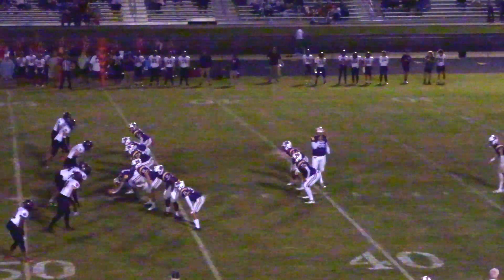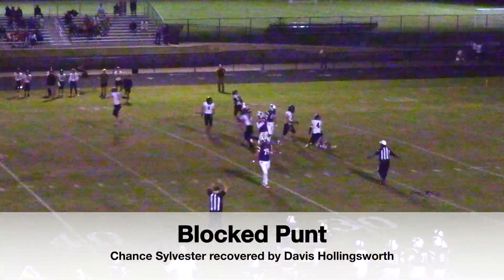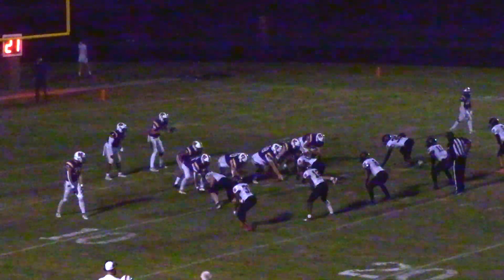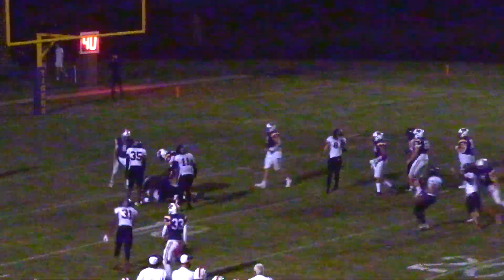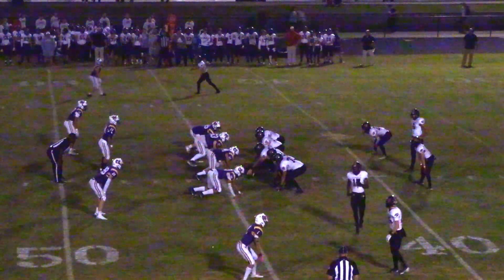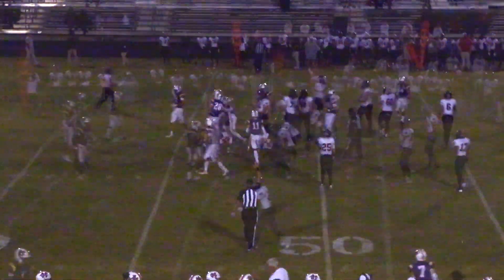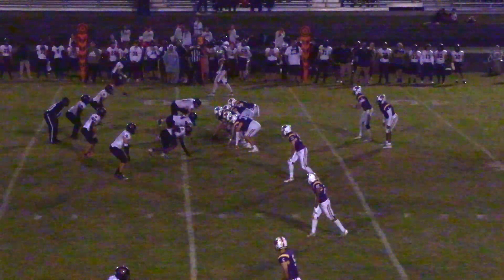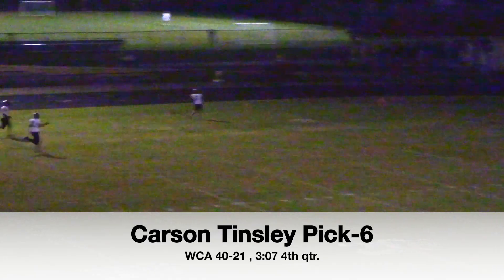Westminster 40 Madison Co 21 - 10/11/24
Westminster Christian 40   Madison Co. 21
Westminster Christian got a huge 40-21 win on the road at Madison Co. staying within striking distance of the top spot in 4A Region 8. The Wildcats got off to a great start leading 19-7 scoring on their first three possession of the game. Charlie Billings opened the scoring with a 5 yard touchdown pass from Houston Scott. RJ Bendolph added a 9 yard touchdown catch from Scott and Adam Hartman scored on a perfectly executed tunnel screen. Madison Co. didn’t quit and cut the lead to 19-14 with Kenta Hill’s one yard touchdown capping a nine play 55 yard drive. Westminster failed to score on their next drive having a Carson Tinsley 33 yard field blocked. The Tigers could not capitalize and were forced to punt from their five yard line after a series of penalties and losses, but had the punt blocked giving the Wildcats great field position at the Tigers 20 yard line. Westminster self-destructed losing 20 yards in three plays due to a penalty and two plays that lost 10 yards and  faced a 4th and 30, but decided to go for it. Scott’s pass was intercepted and returned to the Wildcats 37 yard line with only 30 seconds left in the half. Zach Montgomery got behind the Wildcat secondary on the next play and Jackson Hastings connected for the go ahead touchdown and Madison Co. led 21-19 at the half.
Westminster (5-2, 4-1) dominated the second outscoring the Tigers 21-0 getting a pair of 13 yard touchdowns from Scott to Hartman and a pick 6 by Tinsley to put the game away. The Wildcats held Madison Co (1-7, 1-5) to only 28 yards in the second half and only two first downs.
Star of the Game: Adam Hartman was the star tonight catcing nine passes for 83 yards and scoring three touchdowns.

Play of the Game: Caron Tinsley’s 73 yard interception return for a touchdown with 4:32 left in the game crushed any hopes Madison Co. had for a come back.

Stat Sheet: Westminster: 265 total yards. Scott was 16-26 for 138 and five touchdowns and two interceptions. Evan McClure gained 108  of the Wildcats 127 yards on 18 carries.

By the Numbers: 156- Westminster outgained Madison Co in the second half 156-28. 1 – The Wildcats only punted the ball one time. 7 – Tinsley’s pick 6 was Westminster’s seventh non offensive touchdown on the season.

They Said It: “We came out really weal in the first half because we just were not locked in during pregame, but halftime we kind of talked as a team and realized we had to punch them in the mouth because we know we are a better team than they are. – Evan McClure

We came out in the second half an started putting it on them as they were a really physical team and they were talking a lot, but we kept our heads and I was able to get a pick due to our preparation and hard work.” Carson Tinsley

Coach Speak: “Any time you play a region game it’s going to be at fight and coach Hancock does such a great job and had those boy ready. We made some mistakes that really hurt us, so we got some things to learn from and get better from and if we can learn from those miscues, we will be a better team. I’m excited to see what out teams does with the focus they have coming back on Monday. – Coach LeBlanc, Westminster Christian

What’s Next: Westminster will host North Jackson and Madison Co. will travel to Randolph.